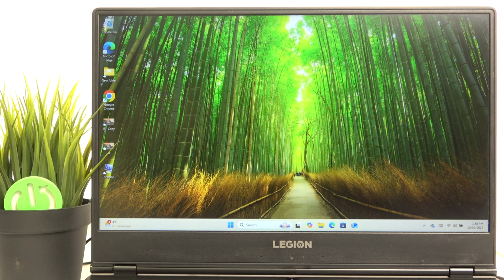How to Use Insert Key on LENOVO Legion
Not sure how to use the Insert key on your LENOVO Legion? In this video, we’ll guide you through the steps to use the Insert key for tasks like toggling between insert and overwrite modes in documents. Whether you're a casual user or a power typist, we’ll show you how to make the most of the Insert key on your LENOVO Legion laptop.

How to Use Insert Function on LENOVO Legion?
How to Activate Insert Key on LENOVO Legion?
How to Enable Insert Mode on LENOVO Legion?
How to Use the Insert Button on LENOVO Legion?